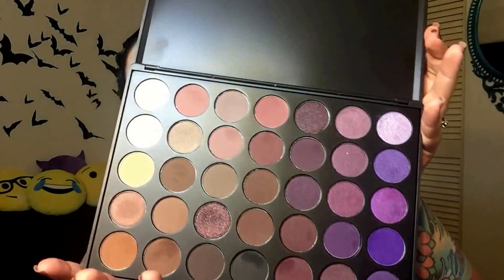How To Create A Foiled Lip With Metallic Liquid Lipstick And Shimmery Shadow!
Hey sweeties! This was just a quick upload to answer the question of one of my amazing subscribers!

You can get super creative with this kind of look! Have fun! xoxo